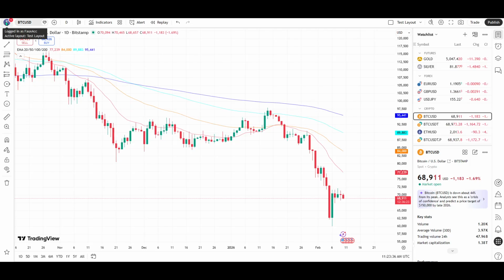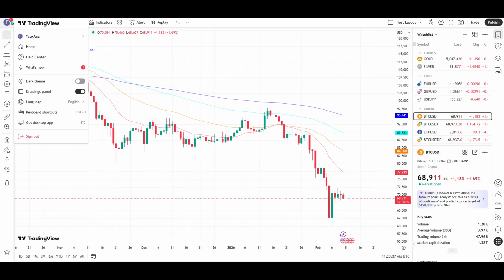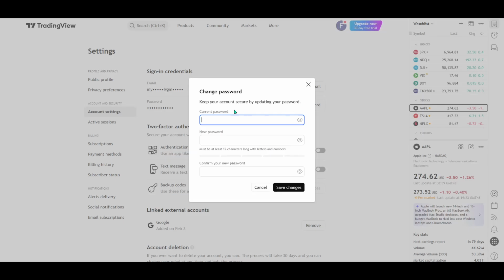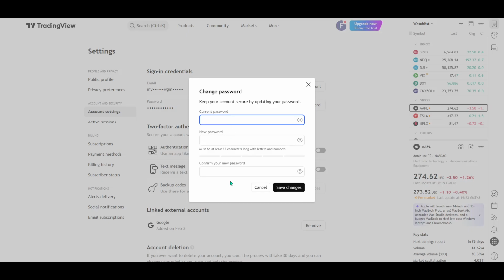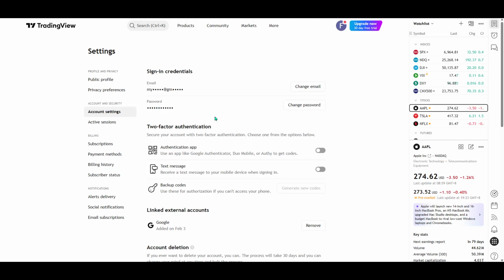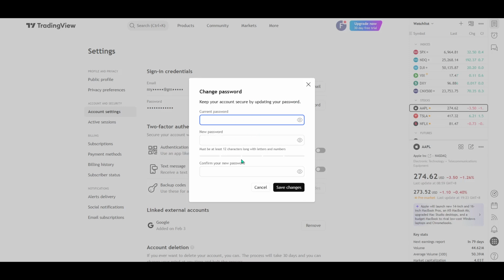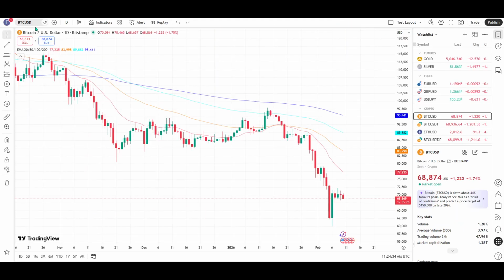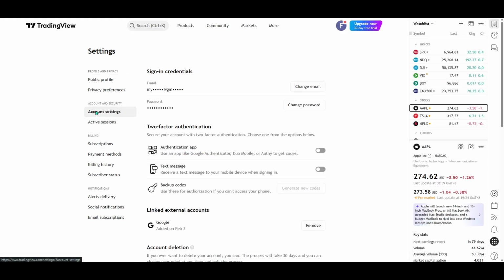How to Change TradingView Password (2025 Step-by-Step Beginner Tutorial)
Learn how to change your TradingView password the right way! In this 2025 step-by-step beginner tutorial, I’ll show you how to update your password, reset it if forgotten, and secure your TradingView account. Perfect for beginners managing account settings and security.